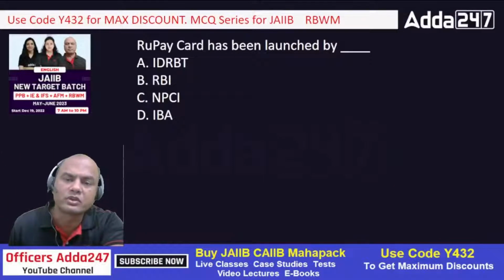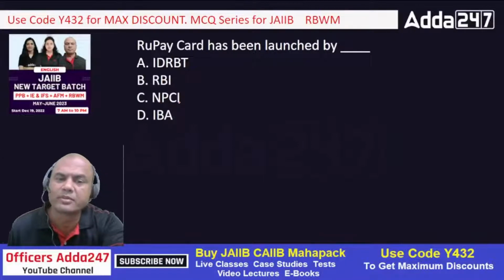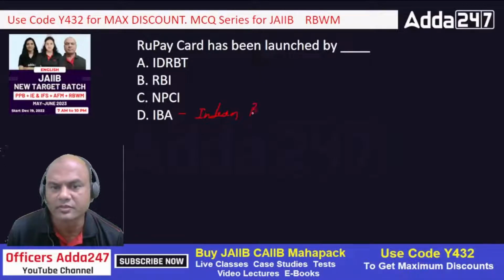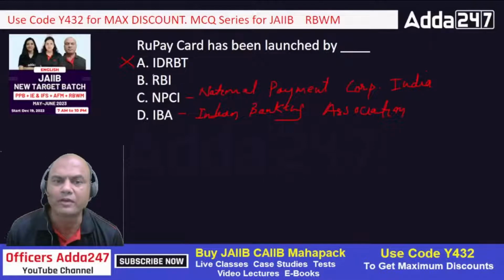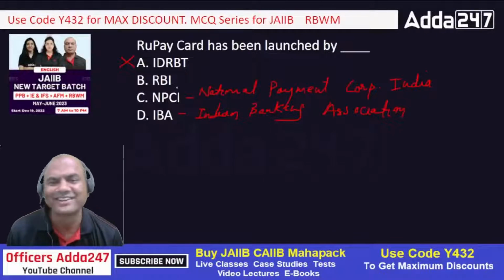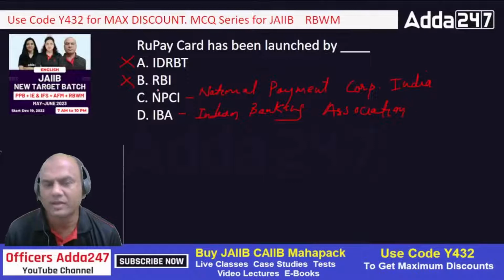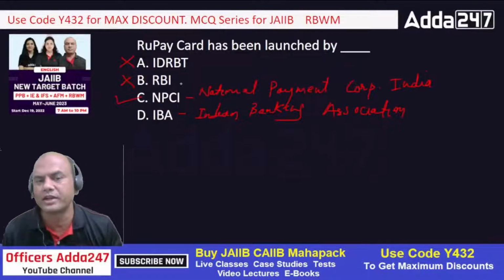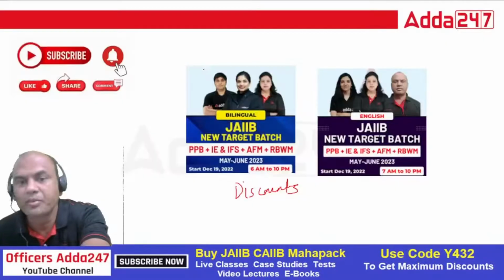JAIIB May June 2023 | Retail Banking and Wealth Management (RBWM) | Module A | English Medium #9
JAIIB May June 2023 | Retail Banking and Wealth Management (RBWM) | Module A | English Medium | Introduction of Retail Banking | Class 9 | JAIIB Retail Banking & Wealth Management | JAIIB RBWM | JAIIB Retail Banking and Wealth Management Syllabus | JAIIB Retail Banking